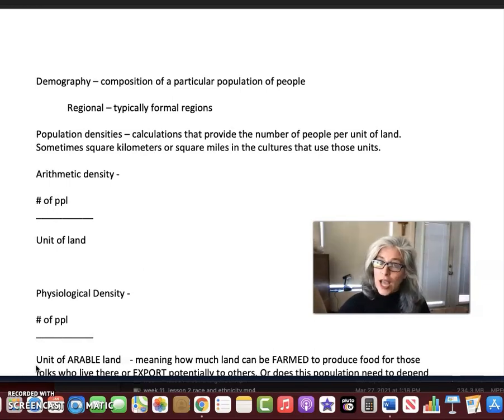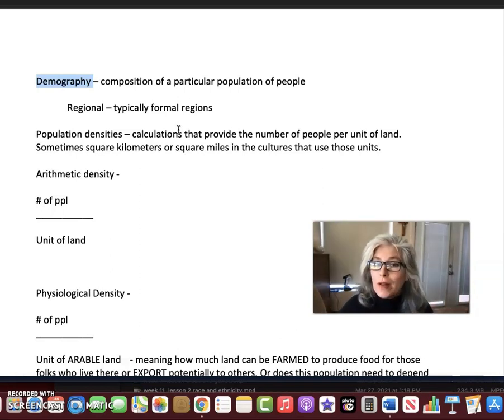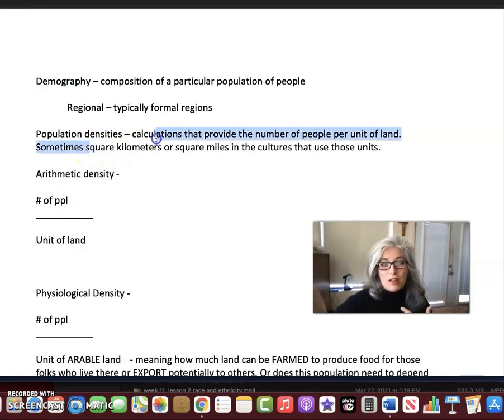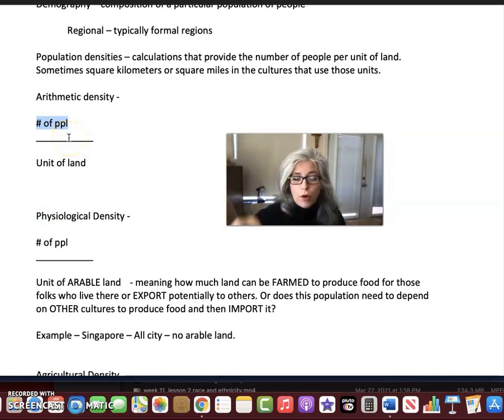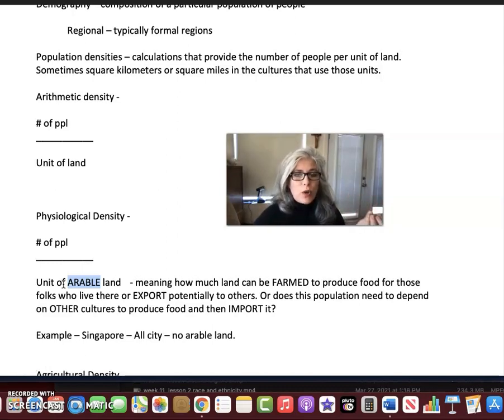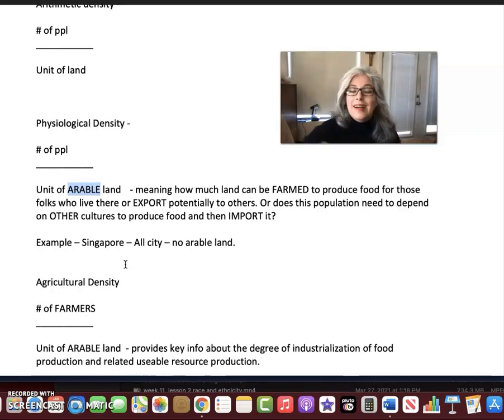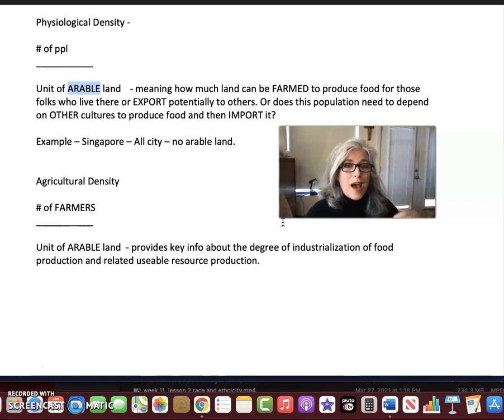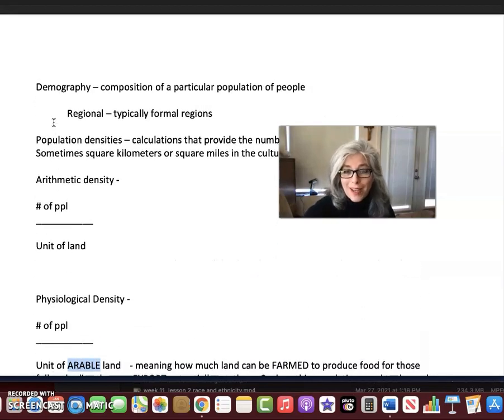demographics and populations densities